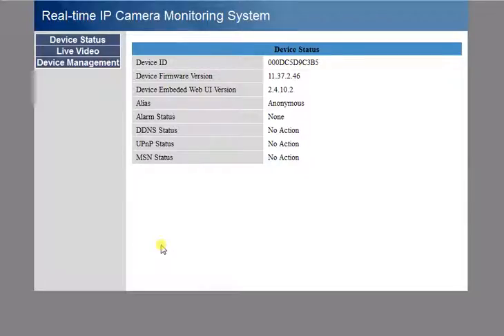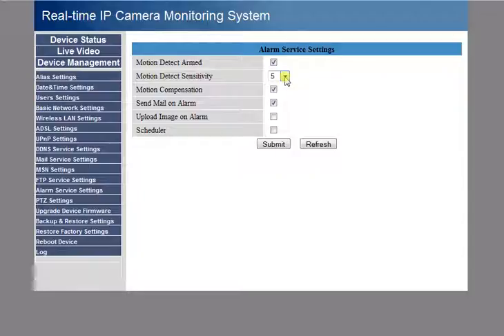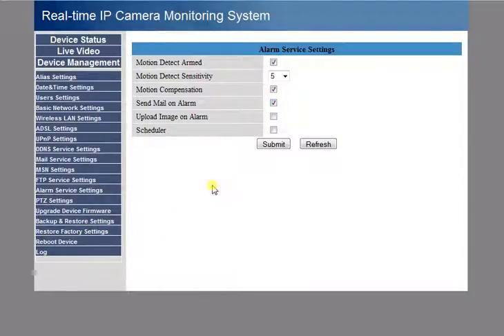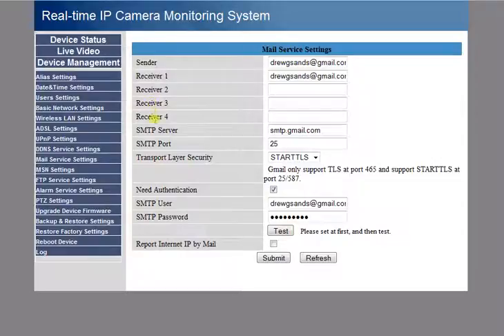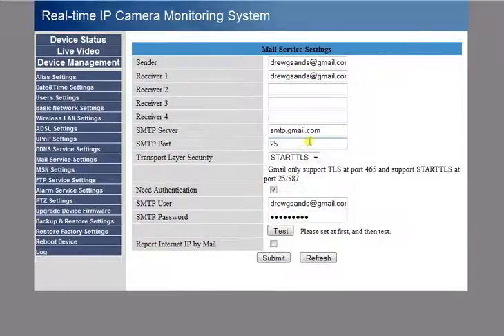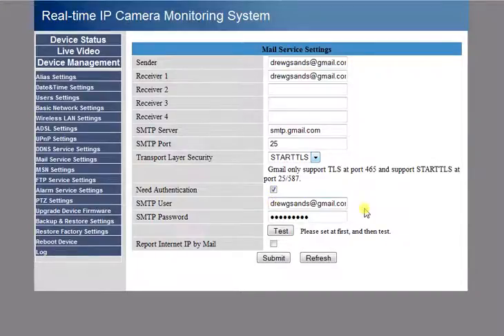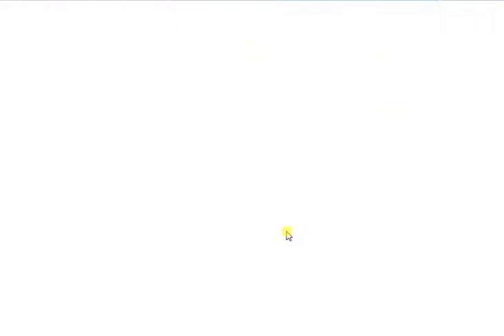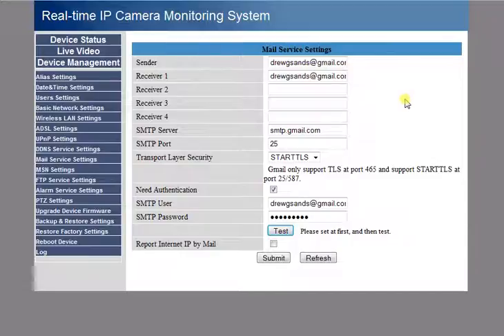Setup Foscam Email, Motion Detection with Alarm Service Settings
Foscam,FI9821P,FI9821W,FI8910W,FI8918W,FI8608W­,FI8916W,FI9820W,FI9821W